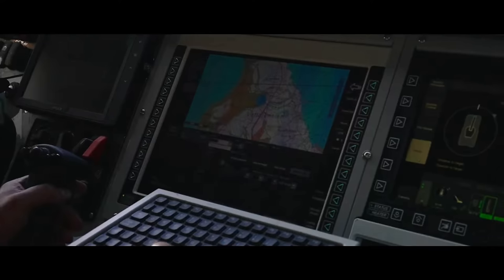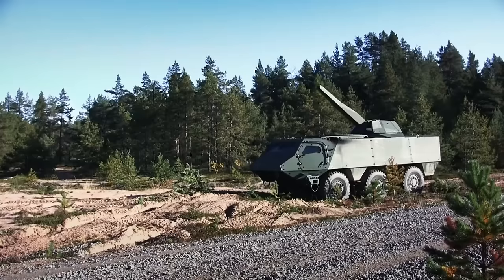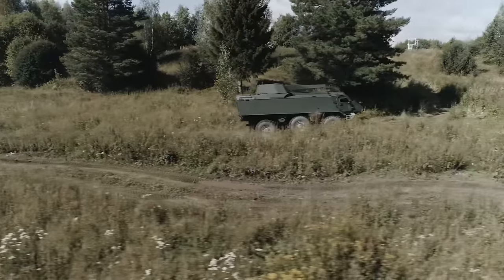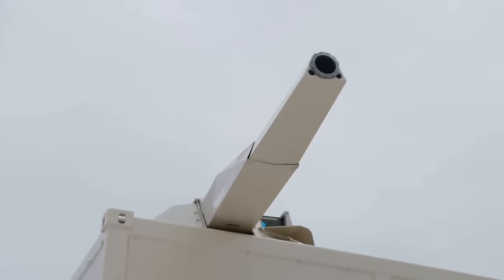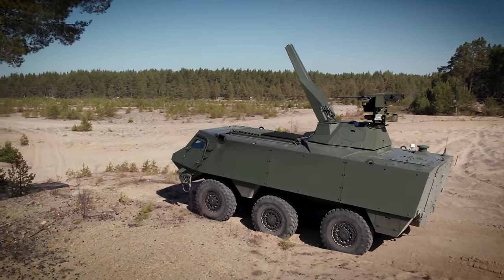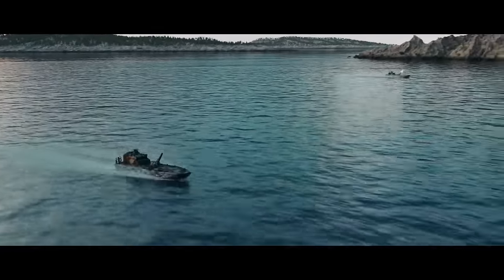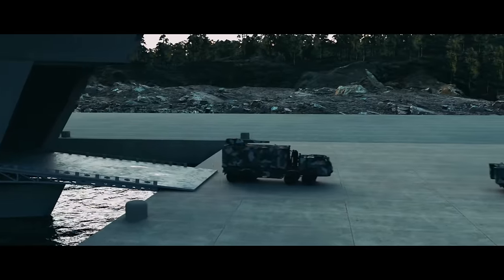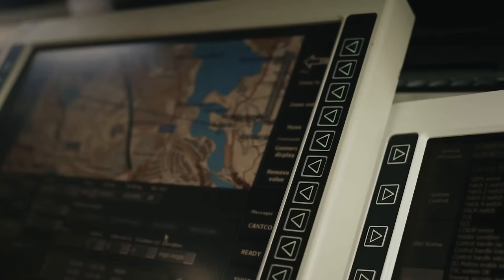The Patria 'NEMO' 120mm Mortar | WORLDS BEST MORTAR SYSTEM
NEMO (from "NEw MOrtar") is a single barrelled 120 mm remote-controlled mortar turret currently being developed by Patria Land Oy in Finland. It is a lighter version of the AMOS mortar system, which has been in use within the Finnish Defence Forces since 2013.[1] The NEMO can be fitted to most APCs and also to smaller landing craft, such as the Finnish Jurmo-class landing craft or the Swedish CB90-class fast assault craft.

The NEMO was developed as a private venture by the Patria Weapons Systems Oy. It is a lighter version of the AMOS mortar system with a single barrel, integrated onto a Patria AMV 8x8 chassis. Finish army ordered 24 of these vehicles. First artillery systems were delivered in 2006. Slovenian Army became the first export customer of the NEMO system. First deliveries were expected in 2008. The NEMO mortar system was also trialed in the United States. In 2019 the US Army trialed the Finnish NEMO mortar system, based on the Patria AMV 8x8 chassis. In 2020 the US Marines trialed this mortar system installed on their LAV armored chassis with 8x8 configuration. During the same year the US Army reportedly tested the NEMO on their Stryker armored vehicle chassis.

   The NEMO is an unmanned mortar turret, which can be fitted to most APCs, or small naval vessels. The 120 mm mortar barrel used in NEMO is basically identical to that installed in the twin AMOS. This vehicle provides direct and indirect fire support. Firing range is about 10 km depending on the projectile and charge combination. The NEMO fires HE-FRAG, smoke, illumination and cargo rounds. It is also compatible with all standard 120 mm mines. Patria currently develops new precision guided mortar munitions. Maximum rate of fire is 10 rounds per minute. Patria claims that a burst rate of three rounds in 12 seconds can be achieved. The system is also capable of six-round simultaneous impact firing. Sustained rate of fire is 7 rounds per minute.

   The NEMO is ready to fire in less than 30 seconds and can leave firing position in less than 10 seconds. Brief redeployment time allows to avoid counter-battery fire and allows to use shoot and scoot tactics. Fire control system of the NEMO offers high fire accuracy. A typical crew of NEMO consists of commander, gunner and two loaders.
The Patria AMV offers high degree of protection. Basic armor without add-on armor modules provides all-round protection against 7.62 mm armor-piercing bullets and artillery shell splinters. Vehicle is fitted with NBC protection and automatic fire suppression systems.
Vehicle is powered by the Scania DI 12 diesel engine, developing 490 or 540 hp, depending on the variant. Vehicle is fitted with a central tire inflation system. It is speculated that the NEMO is not amphibious.

Attire For Effect💣 💥 📸 Also follow them on Instagram: # attire_for_effect

The Patria 'NEMO' 120mm Mortar Vehicle | WORLDS BEST MORTAR SYSTEM